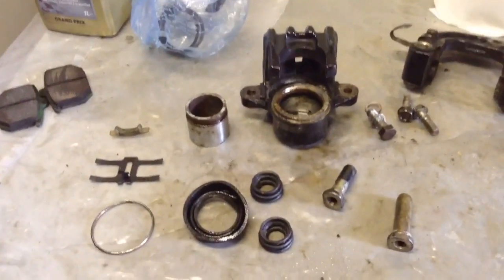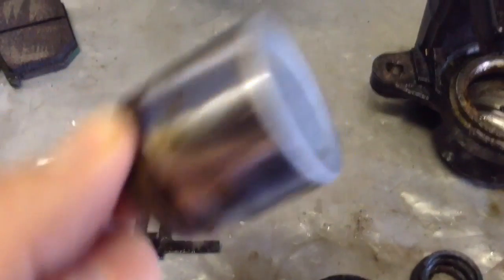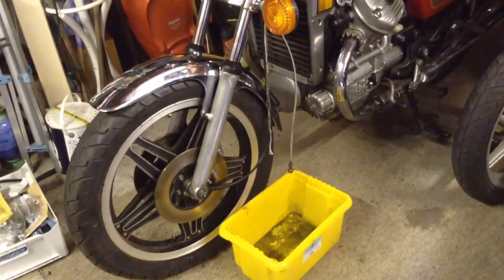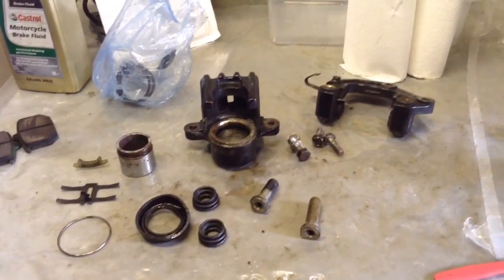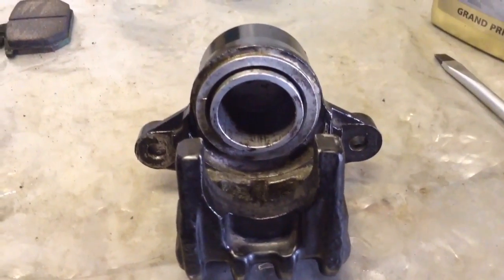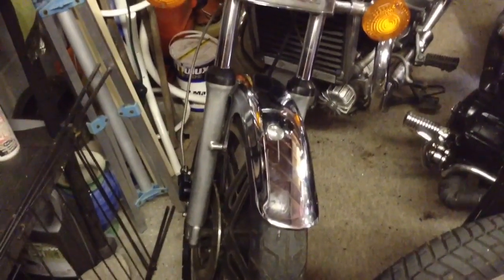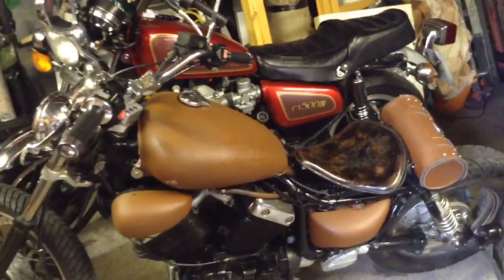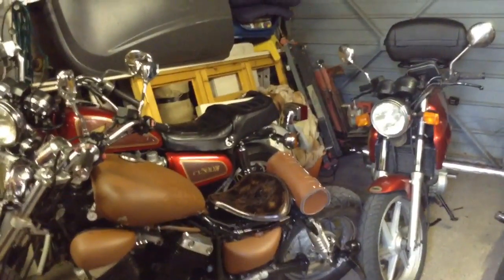CX500c left side caliper - a quick check over, clean and Reinstall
Well, i was right on this one, the left side caliper was far cruddier than the right side, but internally cleaned up to a good standard.  I have fully reinstalled both calipers back on to the bike. System tested and all working as it should. Definately a job for the home/DIY mechanic, and not at all challeging or difficult. Basic tools only required on this little job.